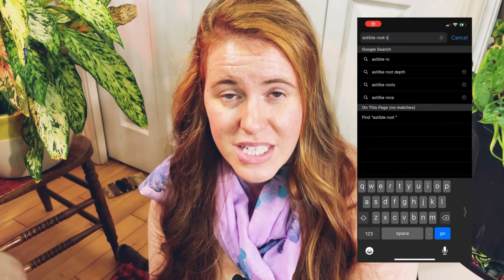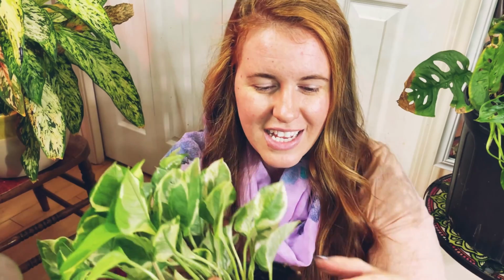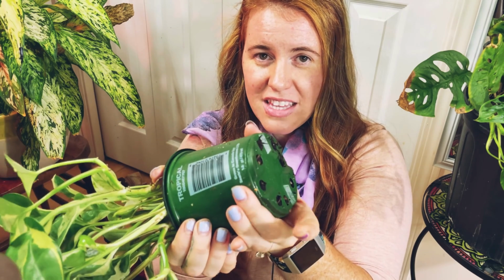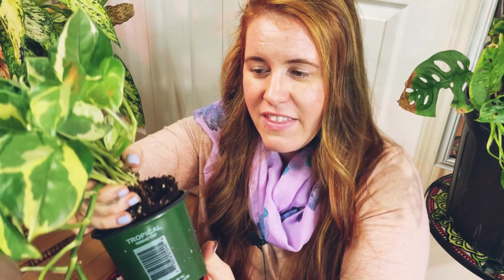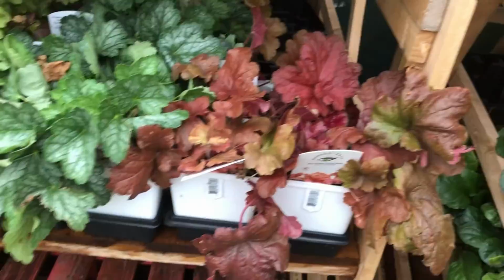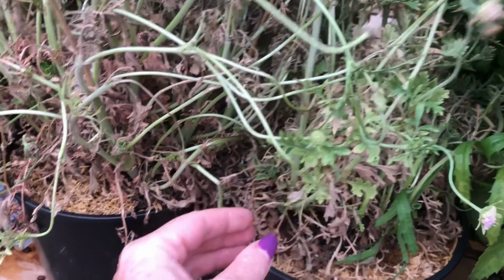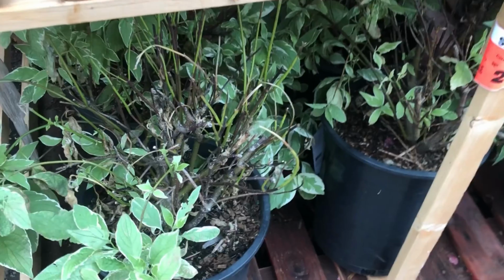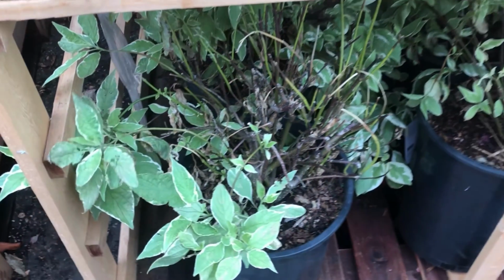Are Discounted Perennials Worth The Money? What To Look For When Selecting Perennials On Sale.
Have you ever wondered if discounted perennials are worth the price? There are some tests you can perform on sale perennials to see if they are worth the money. Discounted perennials after the season has ended are a great way to save your money and design a beautiful yard. This gardening in Canada video has some tips on what to look for when deciding which discounted perennials you should grab.

Checkout this article on what too look for when selecting discounted perennials

This is how to plant discounted perennials!

pH Meter

Fungus Gnat, Thrip control

Spider Mite Control

T5 Light I Use

LED light I Use

Gardening In Canada

My methods apply to the USDA Plant Hardiness Zone 1 - Zone 6. As a soil scientist I always try to incorporate science into my videos. Soil science can be over complicated so allow me to guide you.

Ashley is an agronomist who has had a passion for plants since she was a small child. In the long summers as a child, she would garden alongside her grandmother and it was then that she realized her love for greenery. With years of great studying, Ashley had begun her post-secondary education at the University of Saskatchewan.

Intro 0:00
Why Do They Put Plants On Sale In The Fall? 2:00
How To Do A Plant Root Inspection 4:00
Do An Upper Biomass Check 7:00
How To Check Bulb Or Rhizome Health 11:30